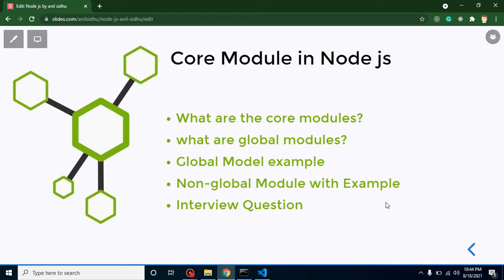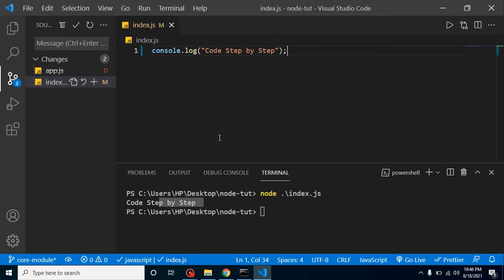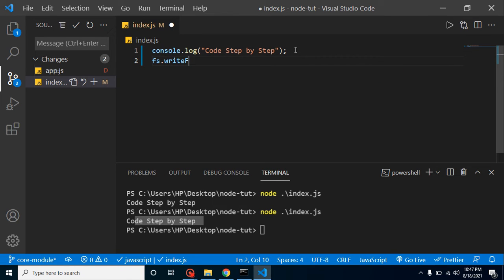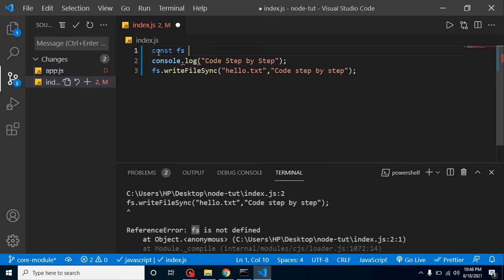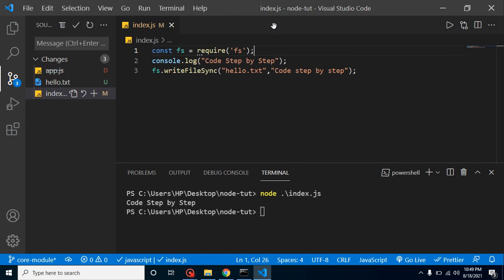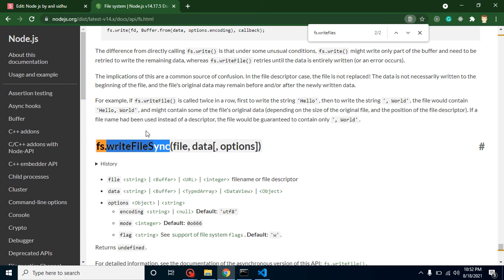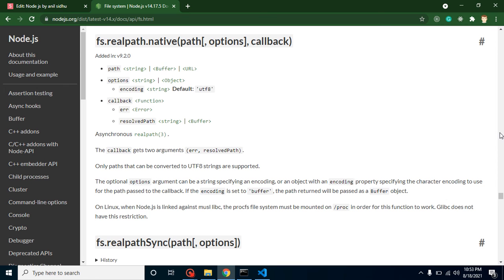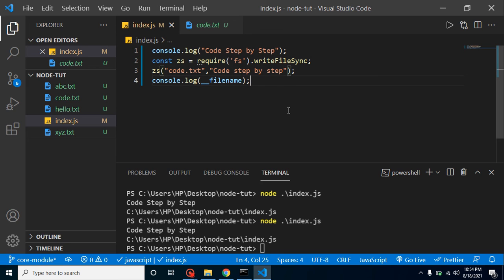Node JS tutorial #6 Core Modules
In this node js video, we will learn about core modules, Global and non-global modules in Node js in the English language. this video is made by anil Sidhu in the English Language

Core Module in Node js
What are the core modules?
what are global modules?
Global Model example
Non-global Module with Example
Interview Question